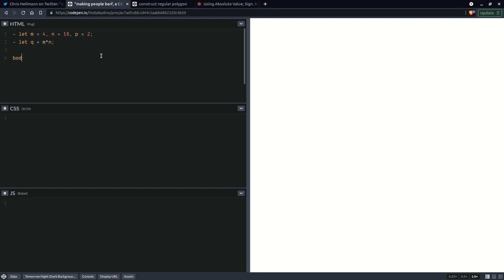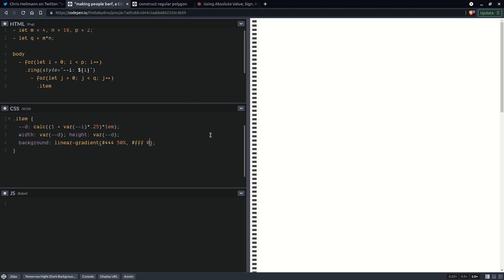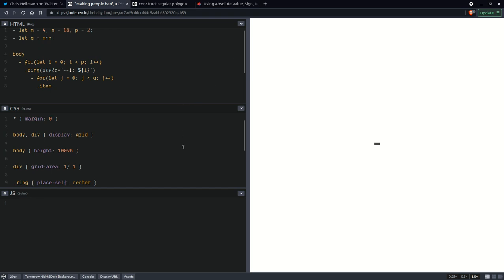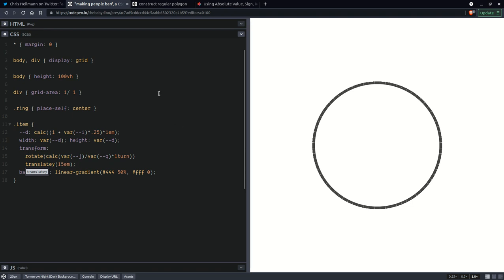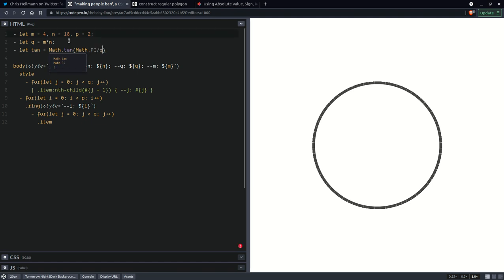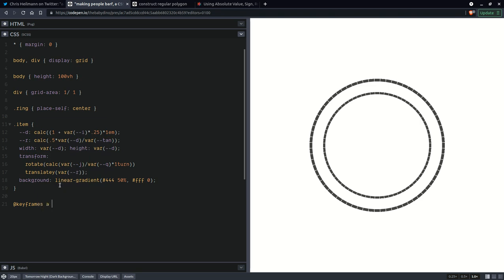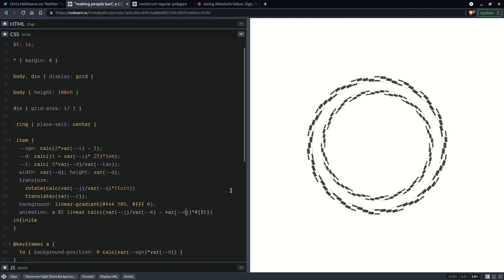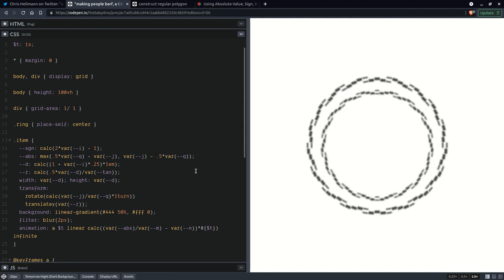"Making people barf, a CSS only solution"